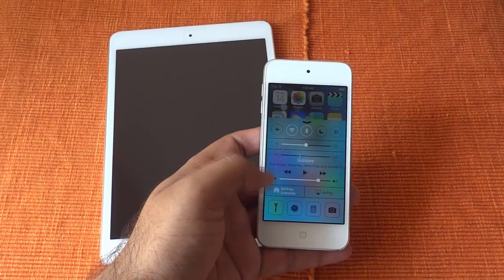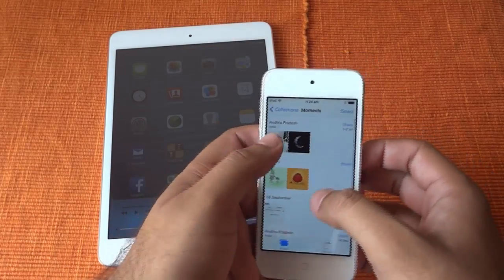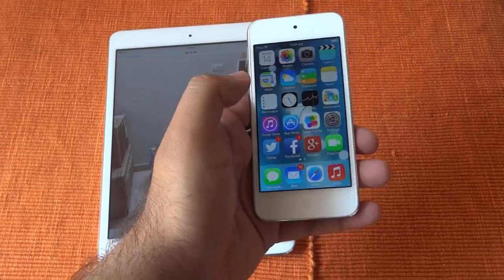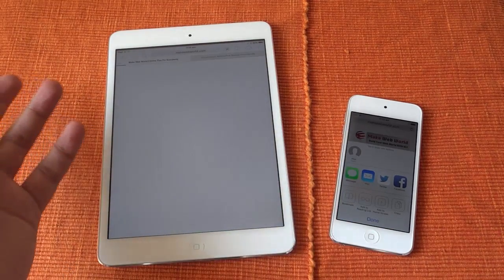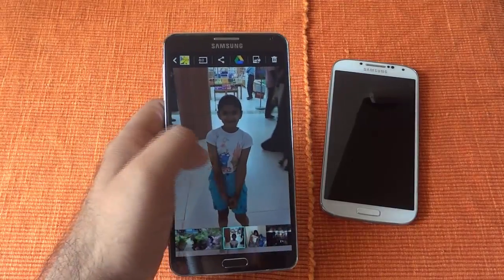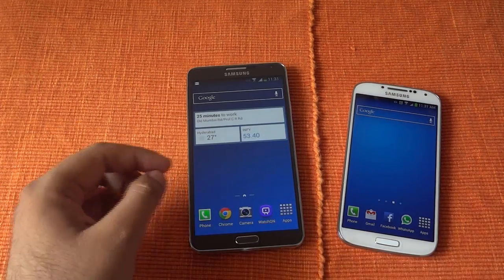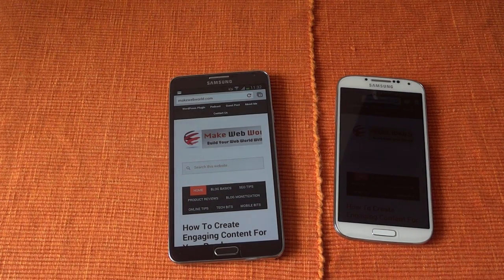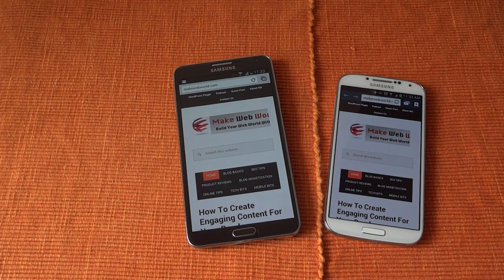Apple Airdrop Vs Android NFC File Transfer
In this video we have compared Apple Airdrop vs Android NFC file transfer capabilities.

Apple has introduced Airdrop with iOS 7 which is based on bluetooth and Wifi. It uses bluetooth to initiate the connection and than uses Wifi to transfer the files.

With Android it uses NFC to initiate the transfer and than uses Wifi direct to transfer the files.

With respect to the speed comparison between Airdrop vs NFC, there is not much of a difference. Both uses Wifi to transfer the files and provides similar experience.